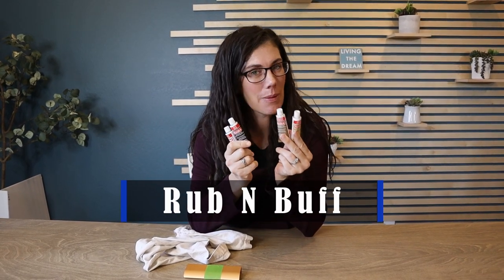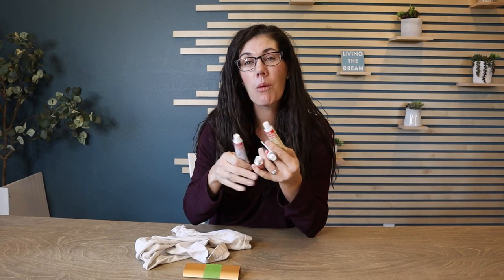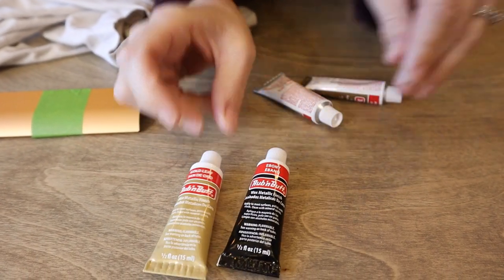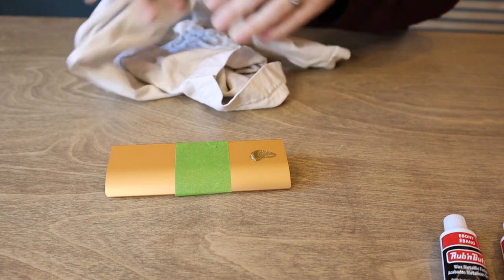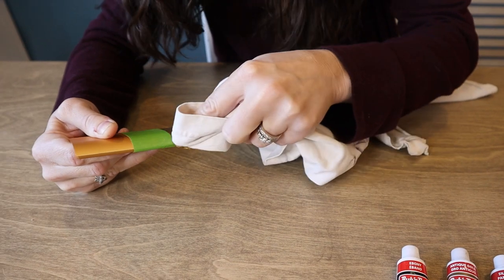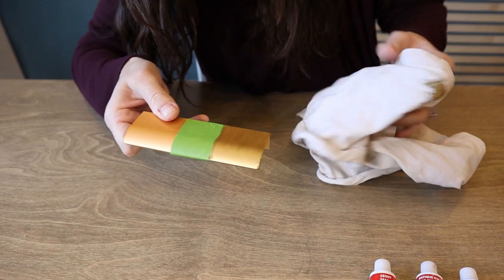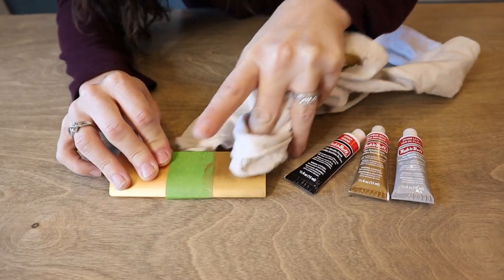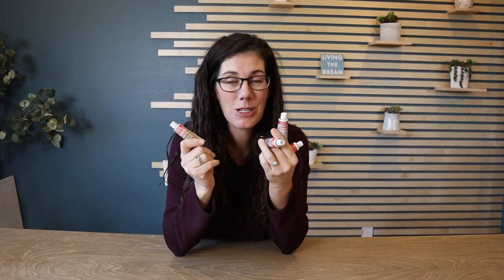Rub-N-Buff Review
This is Rub-N-Buff from Amazon. (Amazon)

And if you love SAVING money, join our Amazon daily deals group!